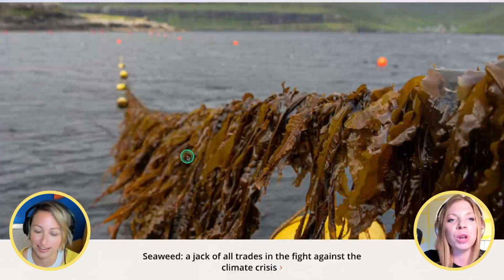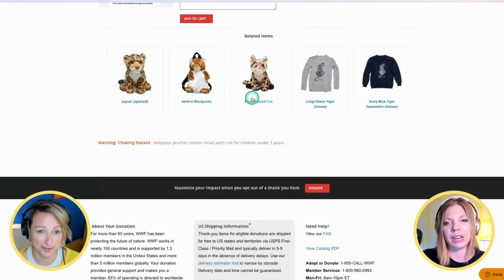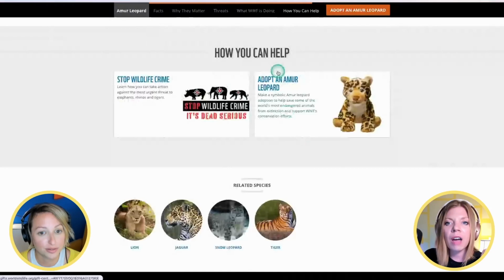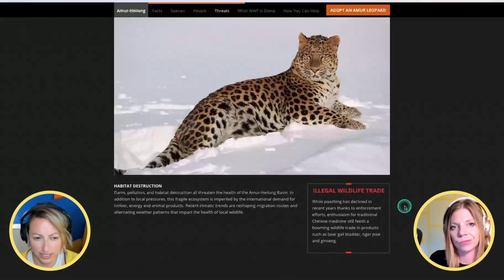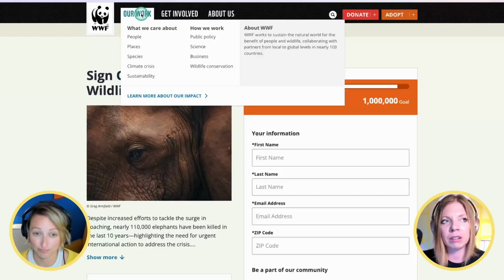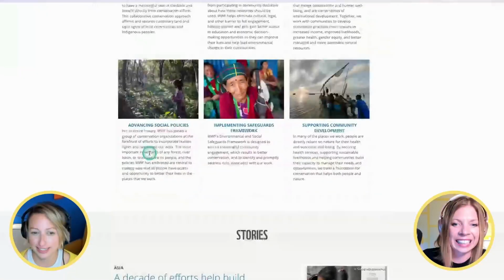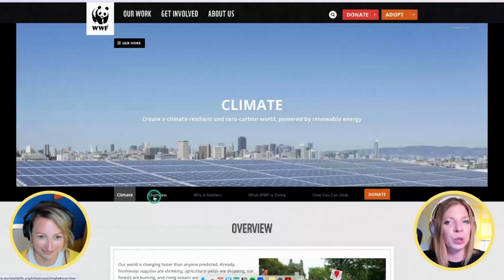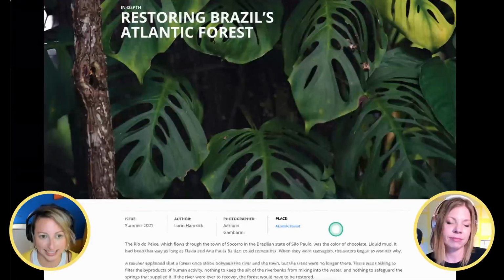UX for Non-Profits: Critical Do's & Don’ts!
In this video, Sophia brings Allie two Isolated Objects from the World Wildlife Fund's website, but they find there is much to admire as well. From isolated habitats to unclear donation CTAs, the WWF provided some wild fodder for this episode.

A deep dive into how to detect and prevent these unsavory flavors of unintuitiveness!

A 22-hour online course that will help you have more confidence in the face of complexity, design more elegant and resilient digital systems,  reduce rework while also having more fun, and overall level-up as an advanced, high-value UXer.